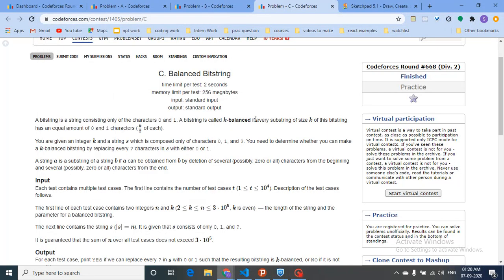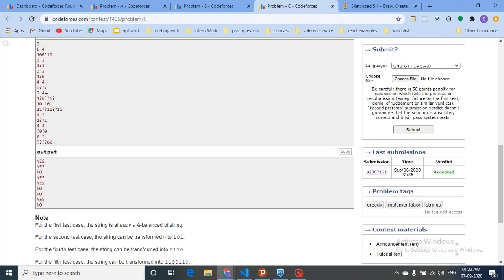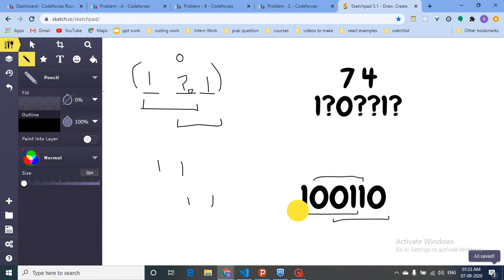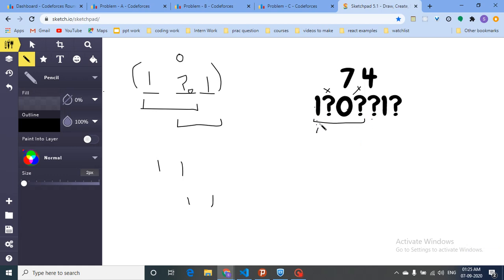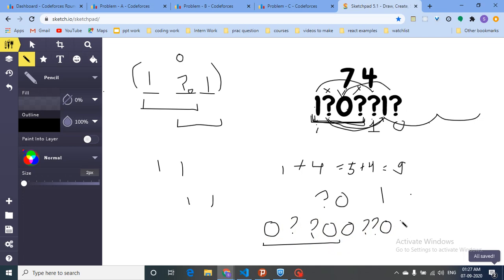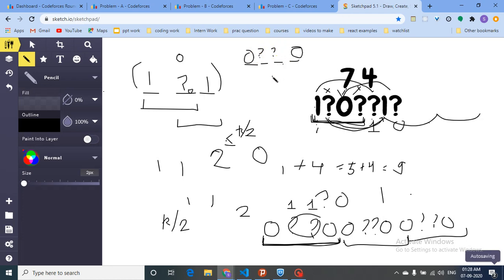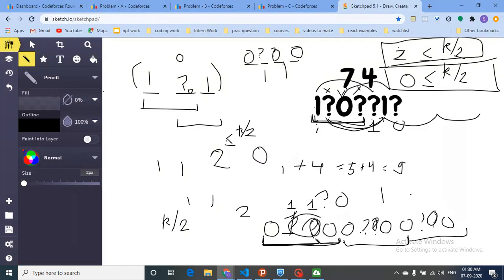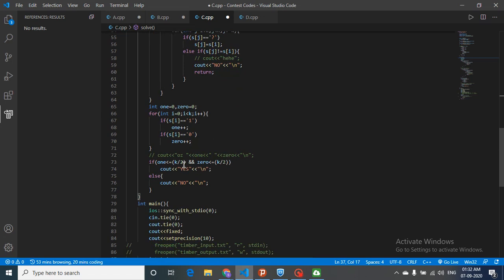C. Balanced Bitstring || Codeforces Round #668 (Div. 2)